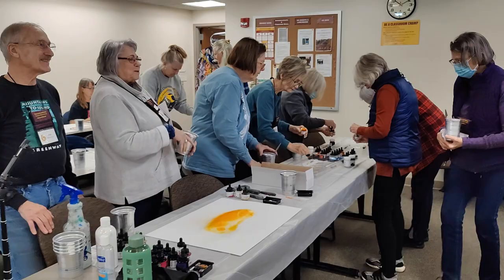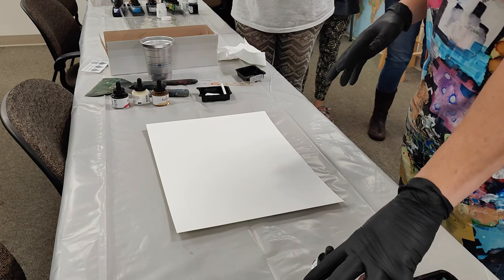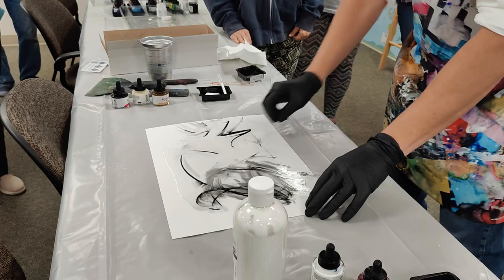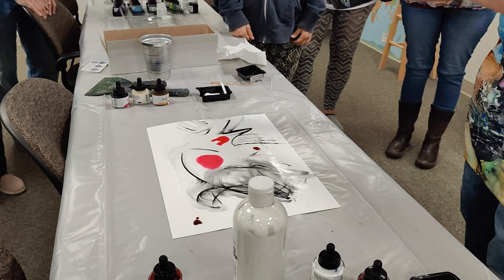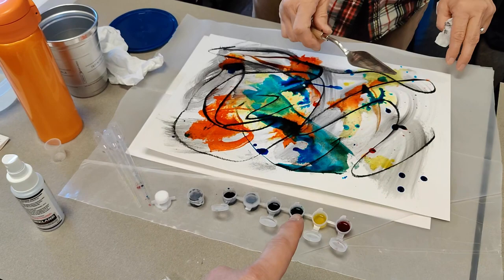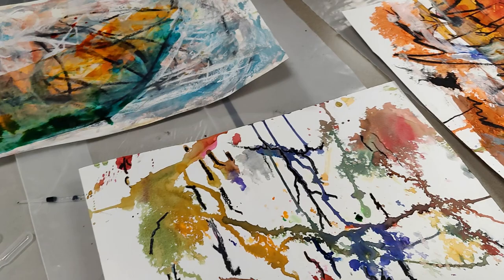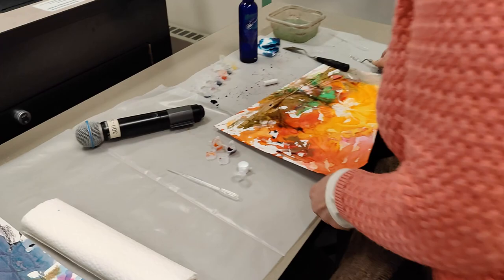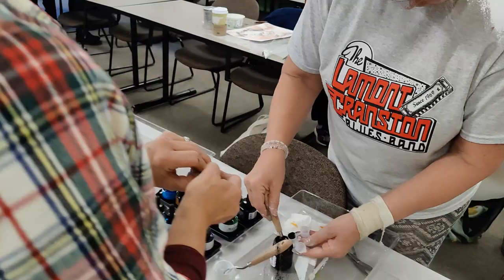Mixed Media Painting Group Class - Create Without Fear - David Austin Gallery, Duluth, MN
Join me live in the studio with your group! Classes can be hosted in my studio or in your classroom. Every class is a hands-on experience with my instruction. All supplies are provided all you need to bring is your curiosity and enthusiasm!